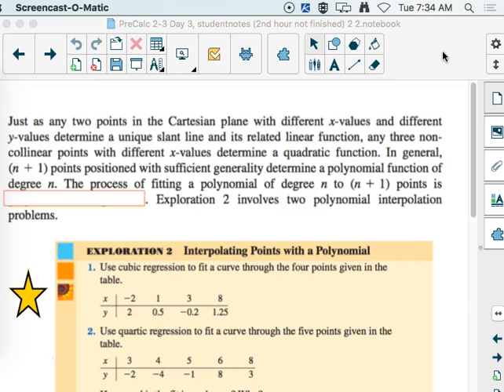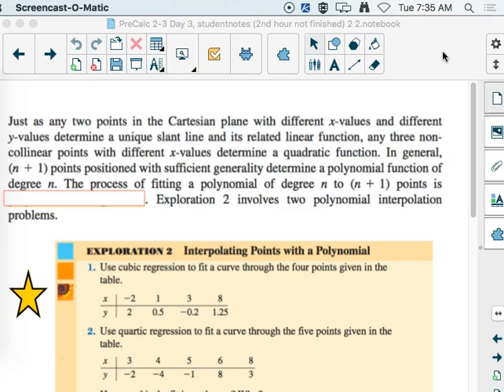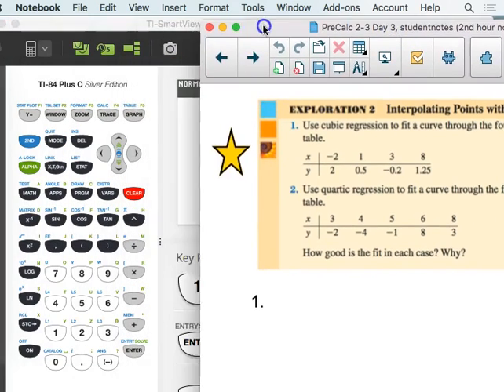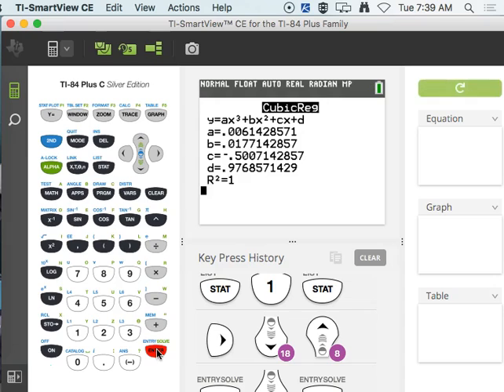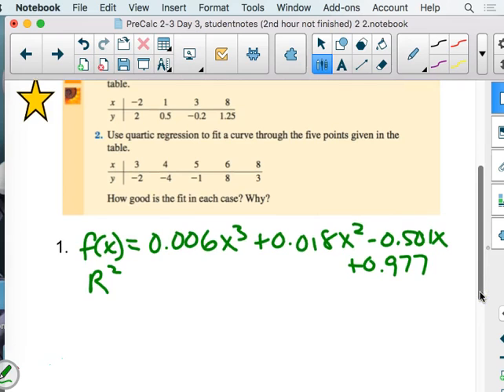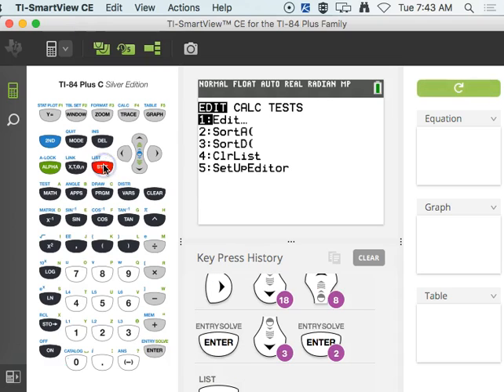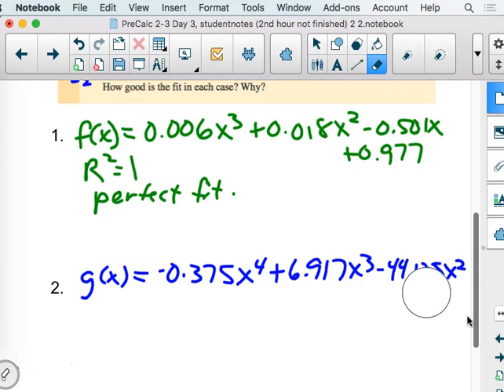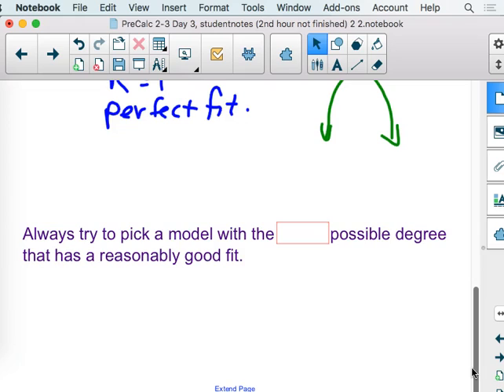Pre-Calculus Lesson Section 2.3 Day 4, Nov 28, 2017